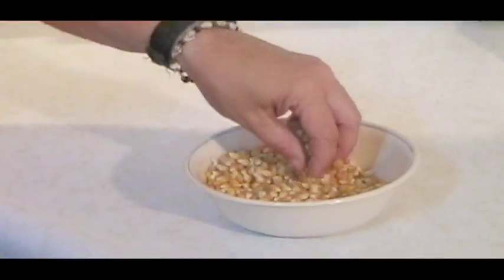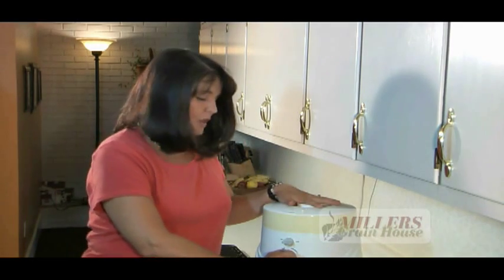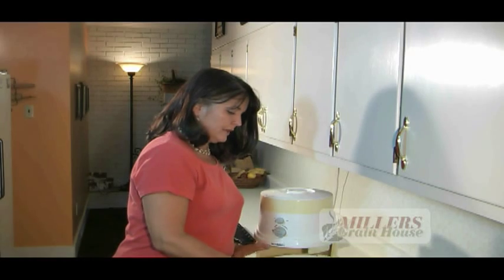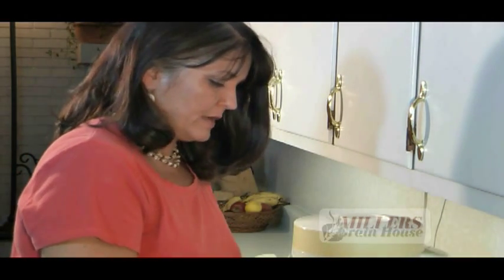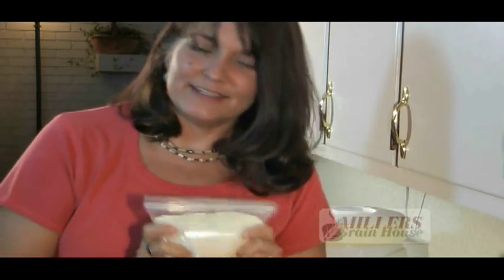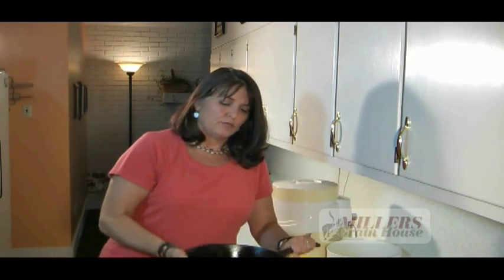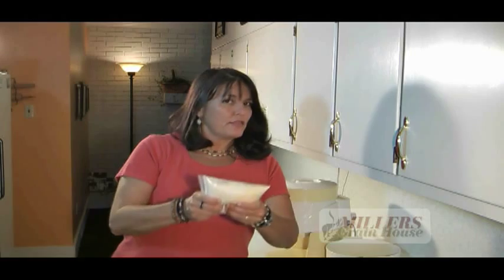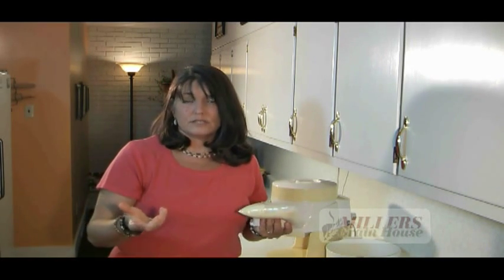Popcorn Hack to Save Money on Groceries: Make Corn Meal for Corn Bread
Learn how to save money on groceries with these clever popcorn hacks! From milling your own corn at home to creating delicious and healthy recipes, we've got you covered. Discover the convenience of having corn flour and cornmeal on hand for a variety of dishes, from cornbread to wholesome snacks. With these budget-friendly cooking tips, you'll be able to meal prep quick and easy recipes, perfect for a busy lifestyle. Say goodbye to expensive convenience foods and hello to healthy meal prep with these simple and frugal cooking hacks. Get ready to elevate your cooking and baking game with these multipurpose corn recipes!

It's not just for popping! Mill it!
Make it right away or make your own cornbread mix in a 'jiffy' :)
Save small packs for 'instant' cornbread (healthier and cheaper than the boxed mixes)

In a small bag put:

3/4 C Milled Organic Wheat Flour
3/4 C Milled Organic Popping Corn
1/4 C Powdered Milk
1/2 tsp salt
1 1/2 - 2 tsp baking powder
1TBS - 1/4 C Organic Sugar

Ready to make cornbread?

Melt 2-3 tsp of butter in a Pyrex dish or best yet a cast iron skillet while heating the oven on 400

Meanwhile, back at the ranch.

Mix together:
1 egg
3/4-1 C water
then. the .
Melted butter

Stir to combine liquids.

Pour liquid mixture into the dry and stir to combine.  There will be some lumps but that's ok.

Pour batter in the well greased (by melted butter) baking dish/skillet and bake at 400 about 20 minutes or until golden brown and pulled away from the sides.